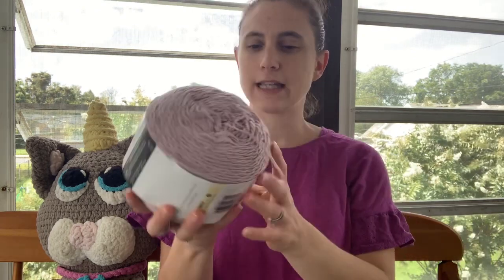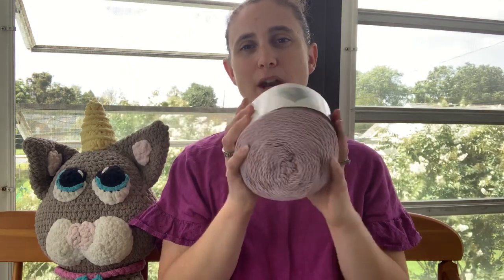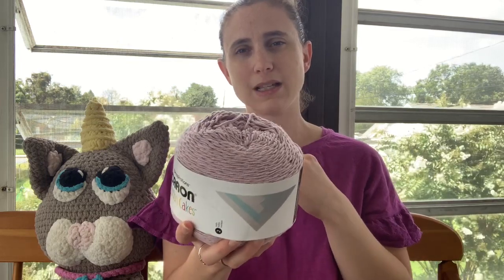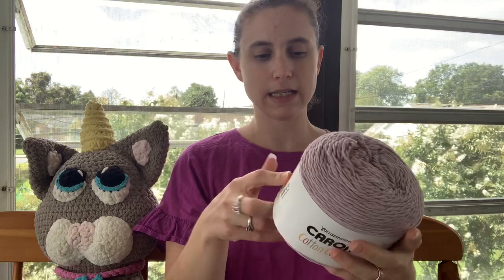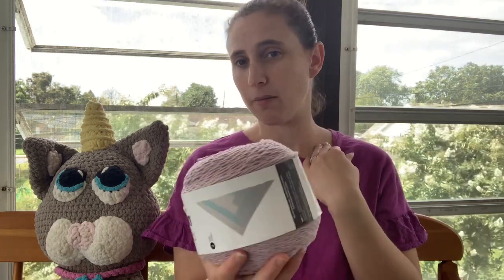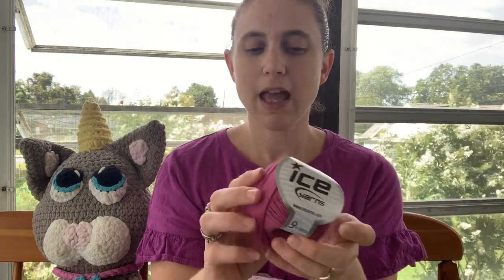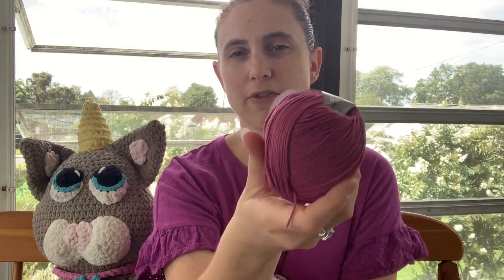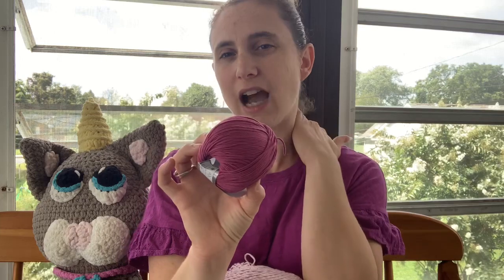Favorite Cotton Yarn